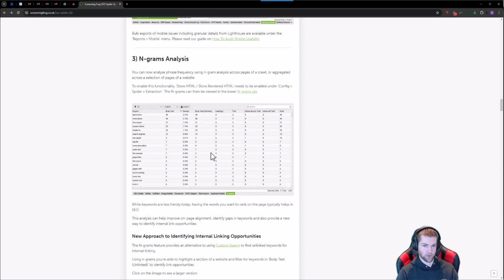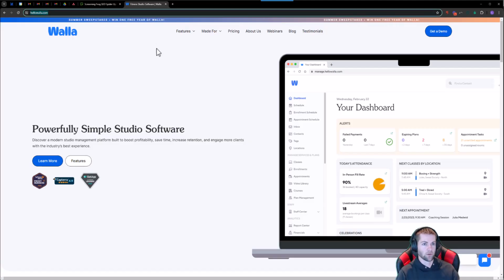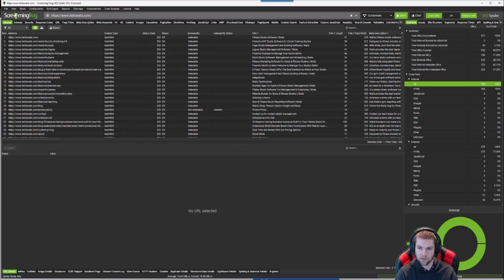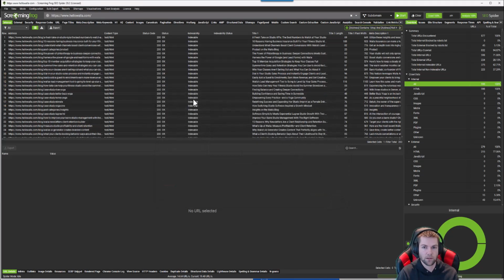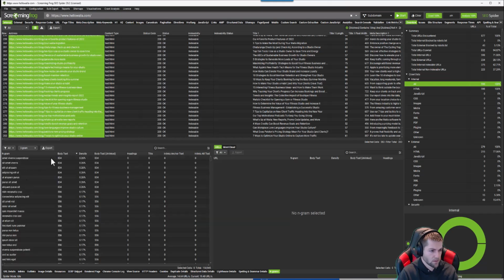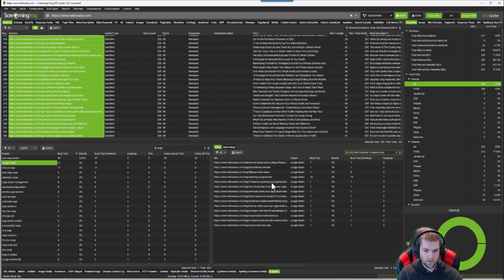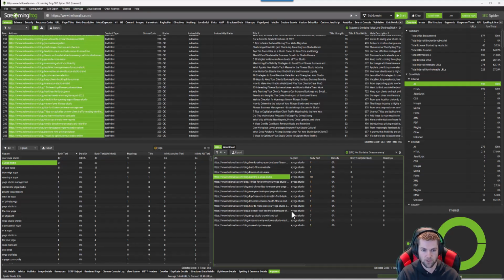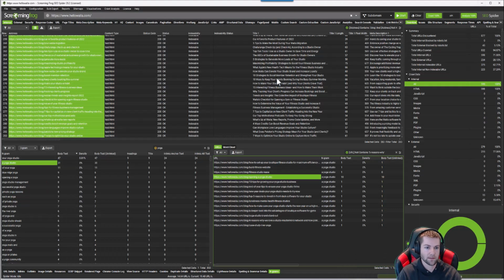Improve Internal Linking With Screaming Frog's N-Grams Analysis [Live Demo]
A couple of months ago Screaming Frog released version 20 of their SEO Spider. Among other really nice features, we have the concept of N-Grams Analysis which will allow us to search for words and phrases across our website.

Naturally this gives rise to the ability of quickly filtering for internal linking candidates to our main landing pages.

I've been playing around with this feature for a bit and it has sped up my internal linking process on client websites by hours EASY.

Figured making a quick demo on it would be beneficial to other SEOs. Enjoy!